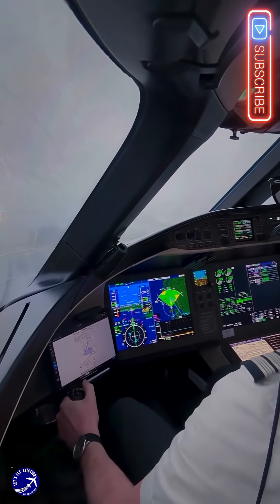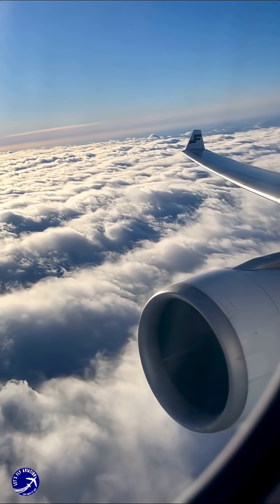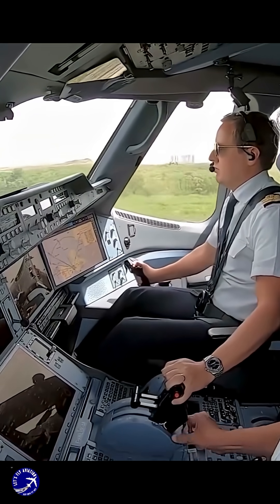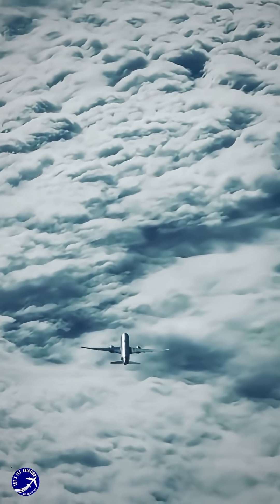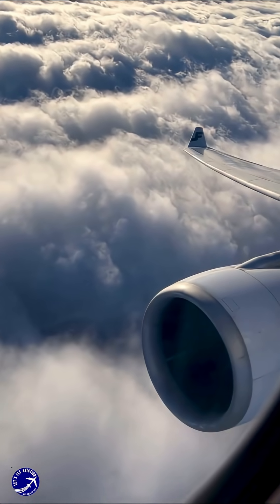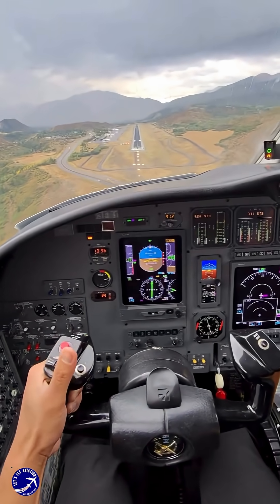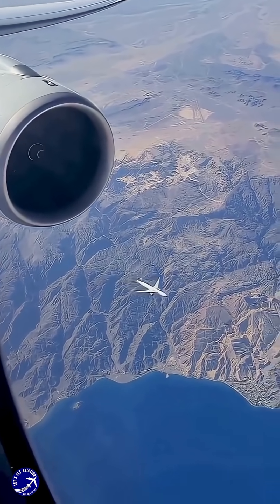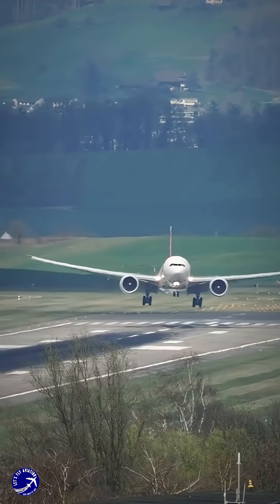How far can planes fly after engine failure?